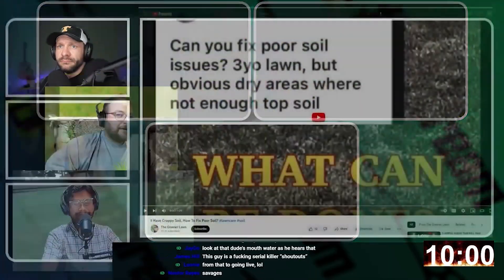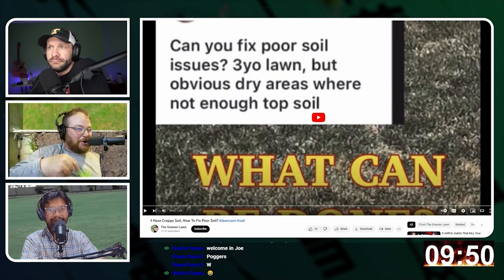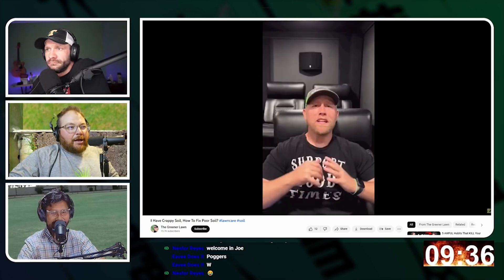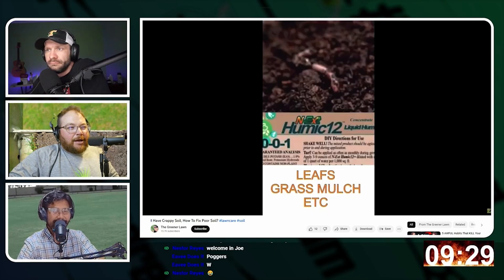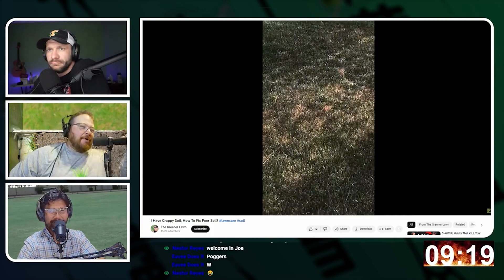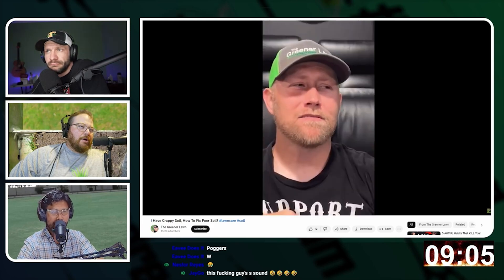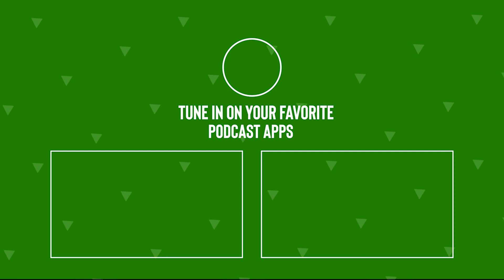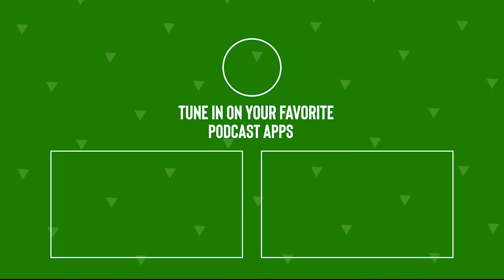Unbelievable: Can Bad Soil Grow Good Grass?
JOE KNOWS TURF: Can you grow grass on Crappy soil?  What about clay soil? What about dead soil?

Do you need microbiology in your soil? Do you need microflora? Do you have hydrophobic soil?

Just how do you fix your soil to grow grass?

Chances are if you’ve heard or read about any of these topics, you’ve been mislead that “this product” will “fix” your soil. In today’s video, we highlight one such example and explain *why* you don’t have crappy soil.

LISTEN TO BURN AND RETURN (AND THIRSTY THURSDAY) ON YOUR FAVORITE PODCAST APPS: